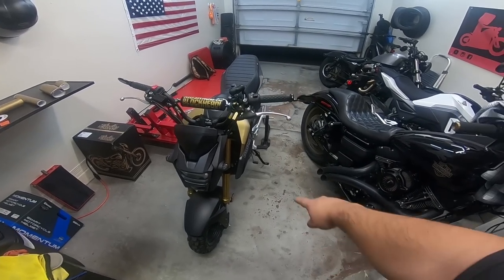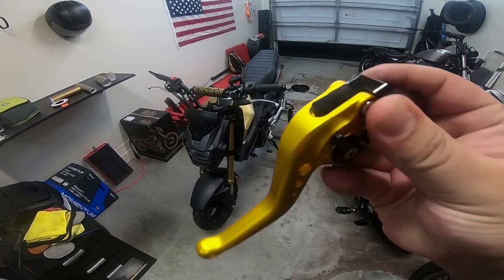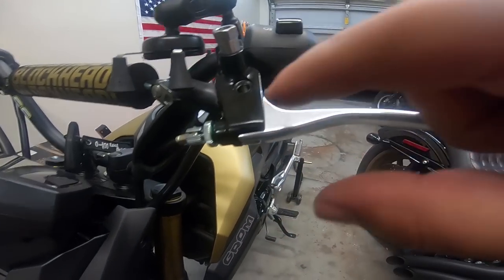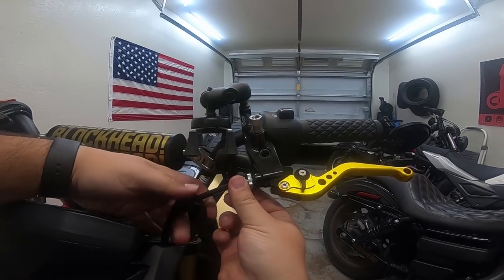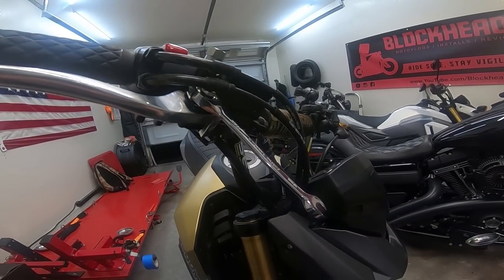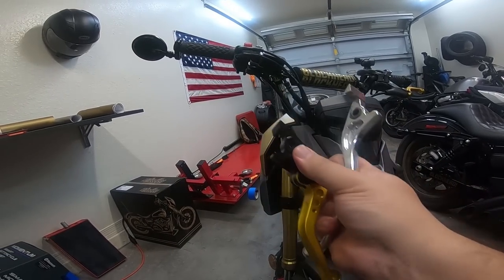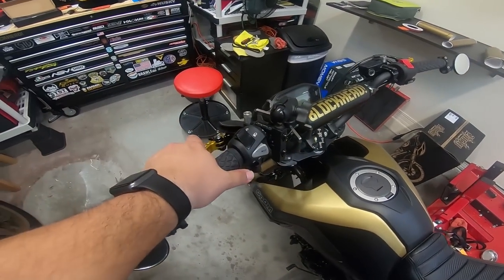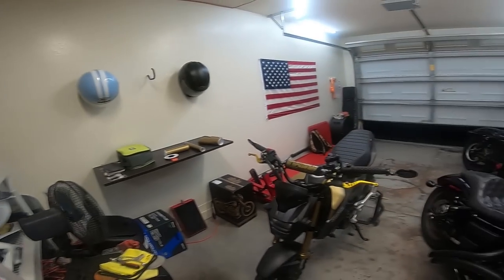Honda Grom Lever Replacement! (Brake & Clutch)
How to change the clutch and brake levers on a Honda Grom!

► PARTS USED:
Ride It Levers
MZS Levers

ASV Levers: (more expensive but NICE!)

Deuces!

► BIKES:
2017 Harley Low Rider S (FXDLS)
2010 Harley 48 Sportster
2018 Honda Grom x2

How We Talk to Each Other:

Blockhead Shop!